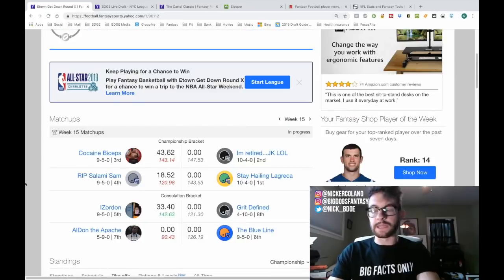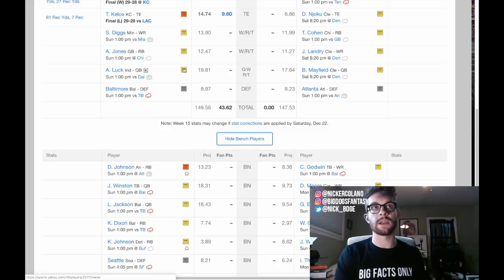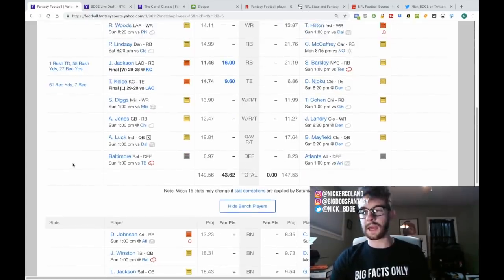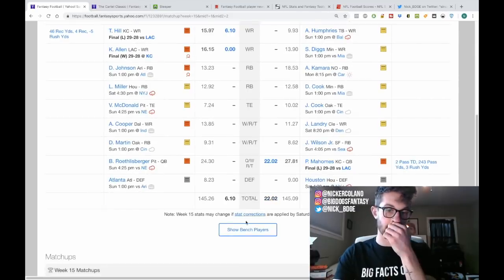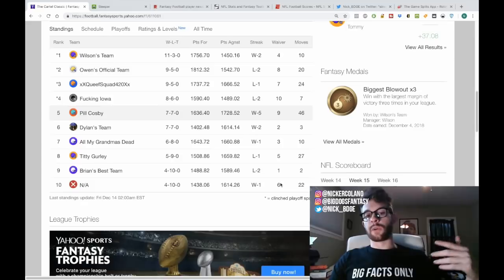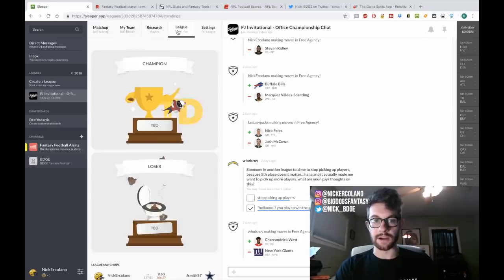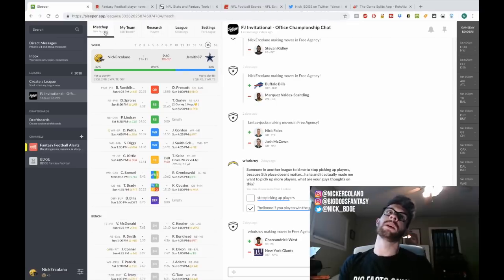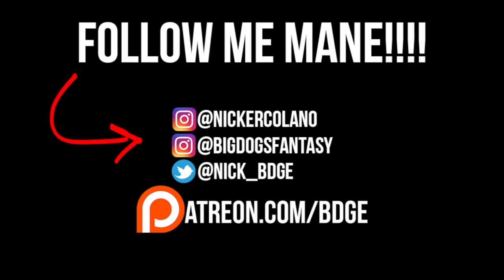Fantasy Football Playoffs Sit/Starts - Week 15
What's cracking ya bish. Today we're doing something a lil different. I'm going to go through three of MY playoff teams and take you through my lineups and the sit/start dilemma's I face in Week 15 for my fantasy football playoffs. Some of the decisions include:

1 .David Johnson @ ATL or Stefon Diggs vs. MIA or Aaron Jones @ CHI
2. Andrew Luck vs. DAL or Lamar Jackson vs. TB or Jameis Winston @ BAL
3. BAL D/ST or DEN D/ST or SEA D/ST
4. Doug Martin @ CIN or Kenny Golladay @ BUF or Gus Edwards vs. TB or Kenyan Drake @ MIN
5. Tom Brady @ PIT or Ben Roethlisberger vs. NE or Jared Goff vs. PHI
6. Curtis Samuel vs. NO or Chris Ivory vs. DET or Darren Sproles @ LAR
7. BAL D/ST or BUF D/ST

BDGE Email Newsletter (scroll to the bottom & put email info in)

The laptop I use to edit & research
The camera I use to make my videos
The Sony (widescreen) camera lens I use for my vlogs
The Sony (Prime) camera lens I use for my vlogs
The mic on my camera
The webcam I stream/screen record w/
The standalone mic attached to my desk
The drone I use
The backpack that holds all my gear